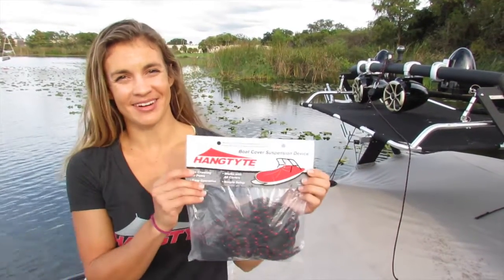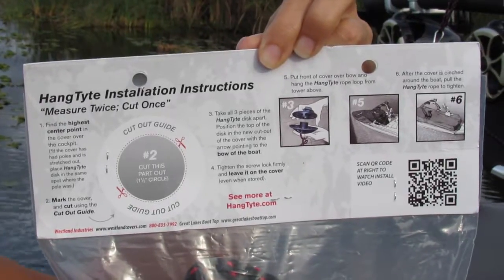The Gift of Hangtyte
What an amazing product! If you have a boat with a Wakeboard Tower you need this product, you will no longer need to crawl under your cover to adjust the support poles. Check out this video featuring professional wakeboarder Tarah Mikacich.

Call us directly at 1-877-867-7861 to order Hangtyte for the boater in your life.